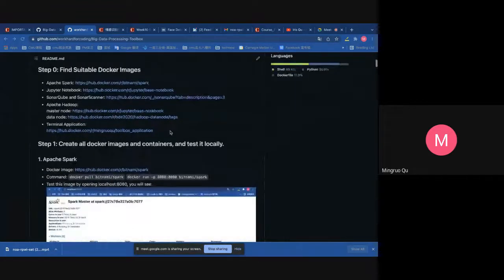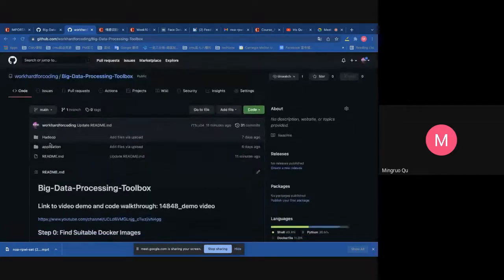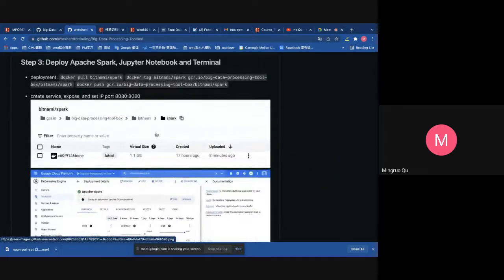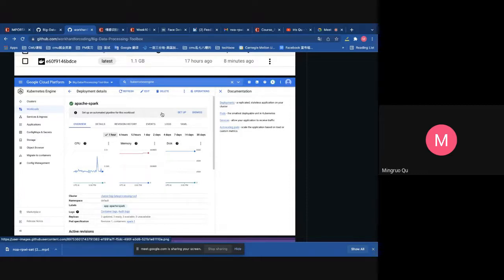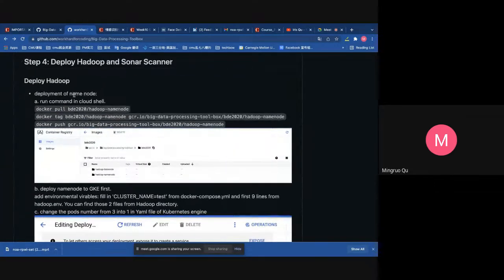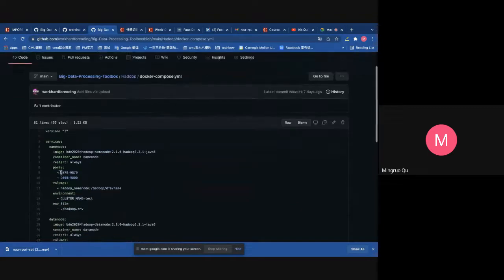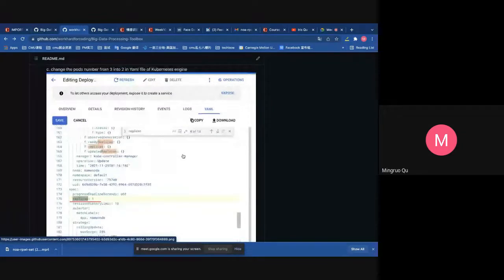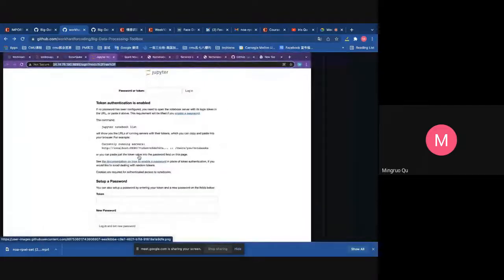Demo for Course Project 1 CMU 14848